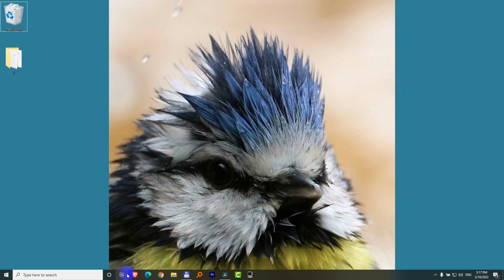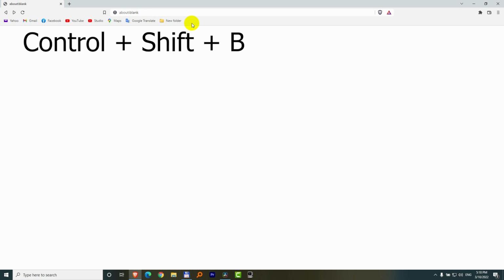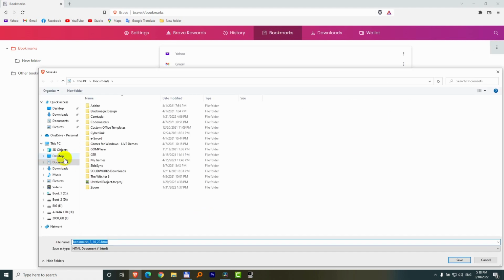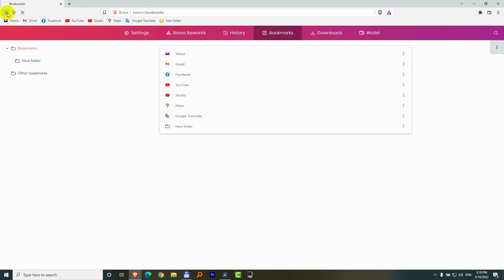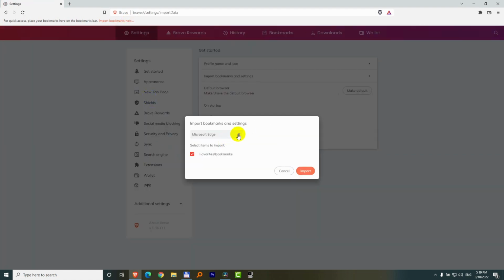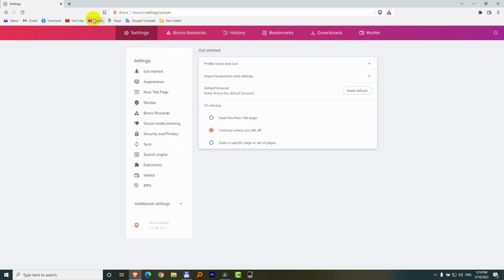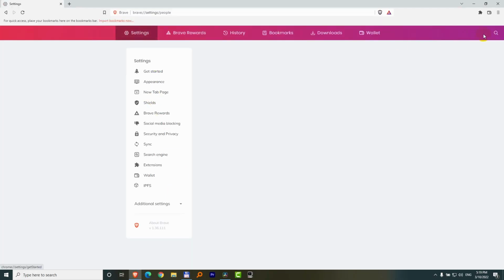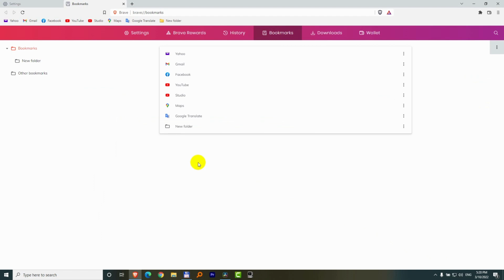How to Save bookmarks of BRAVE Browser (Export & Import HTML, Bookmark Manager, 3 Dots, Export)